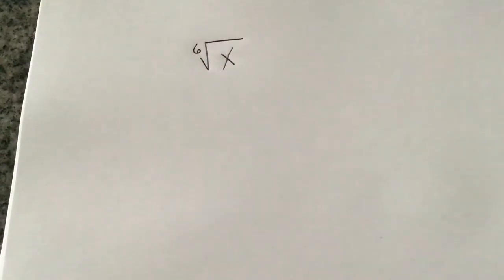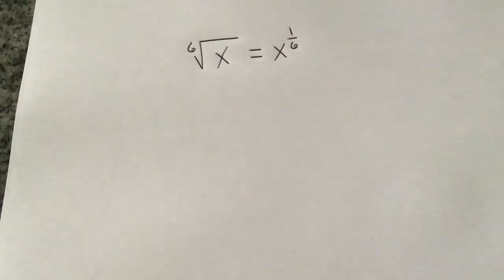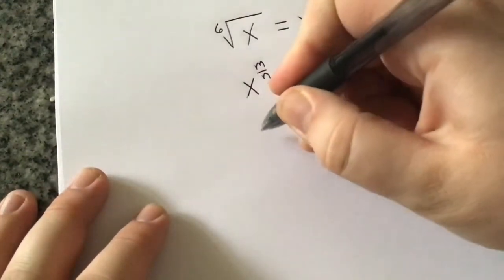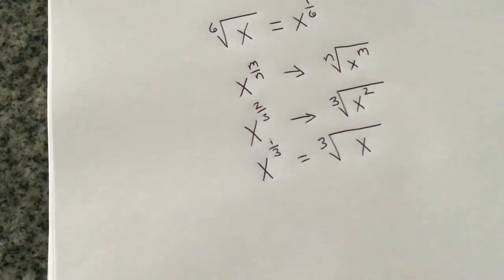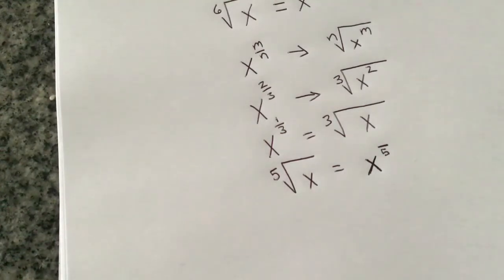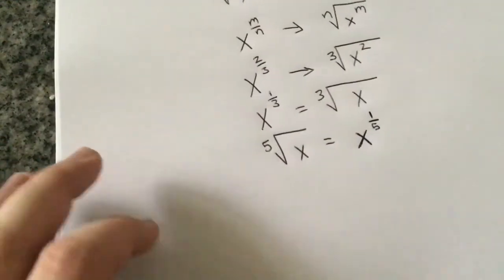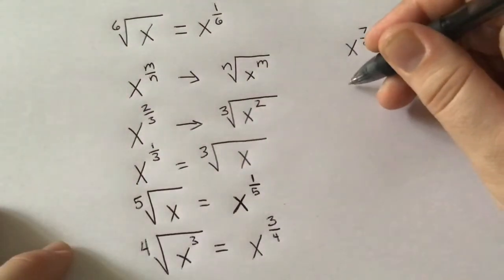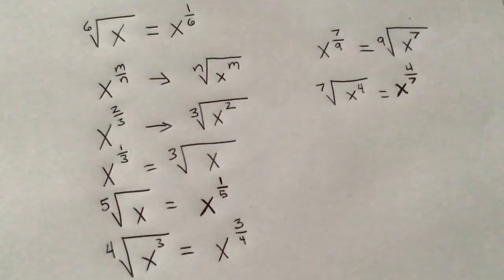Quarantined Math Analysis! April 2nd